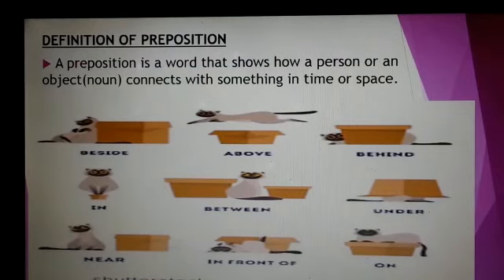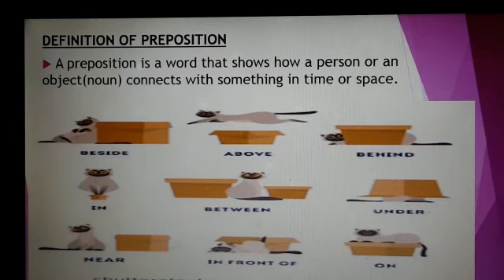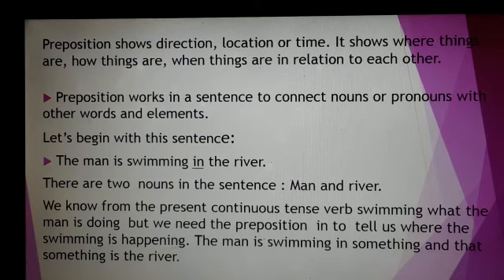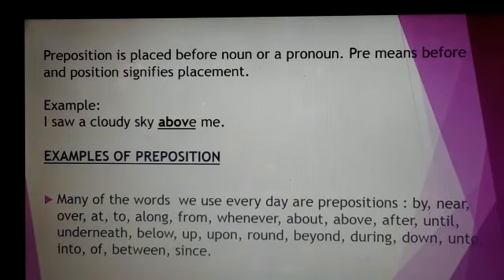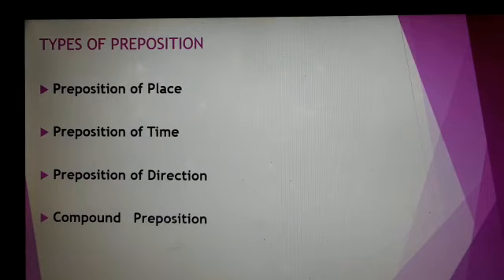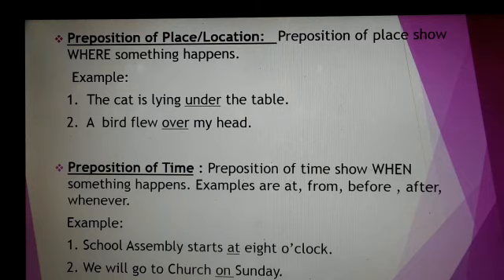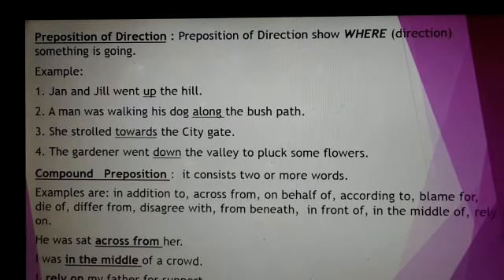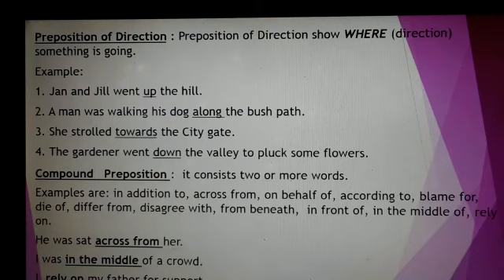The Use of Preposition by Nelly